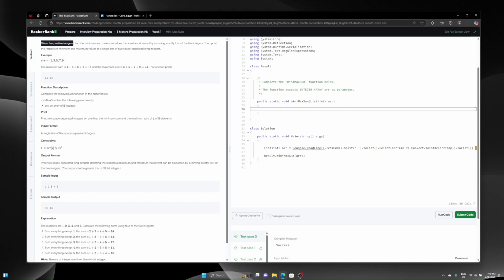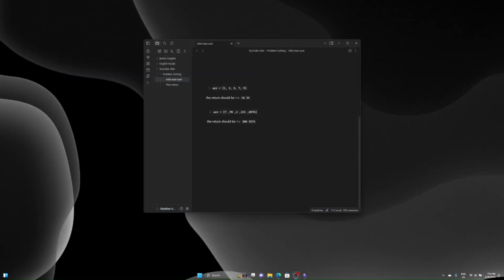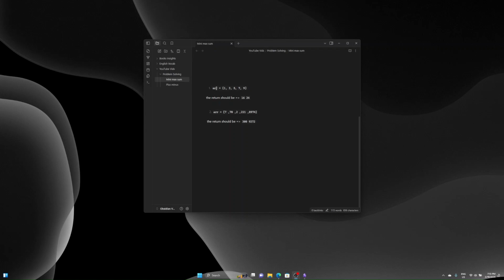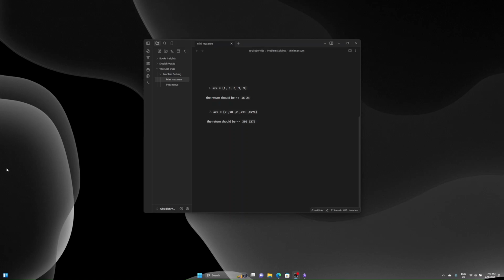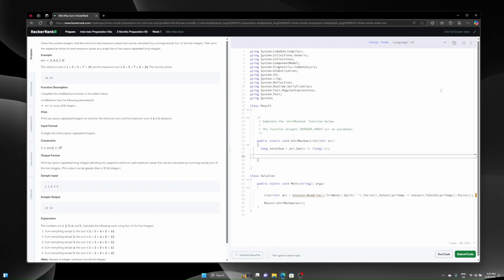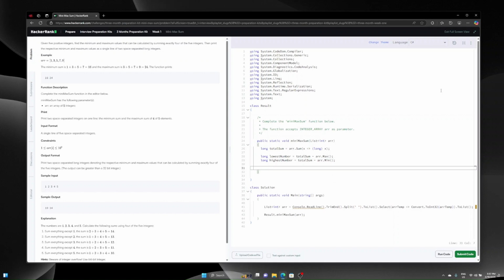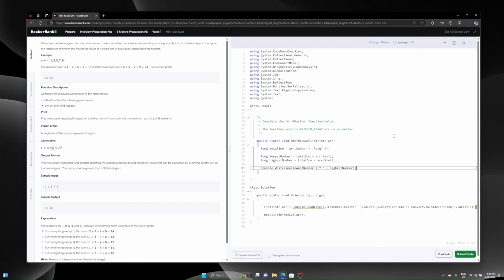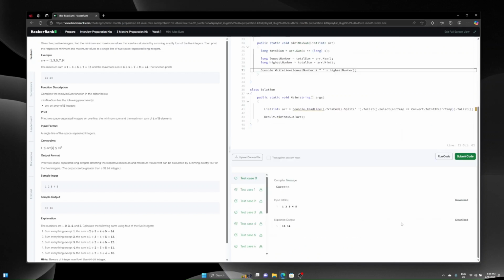Solving Mini-Max Sum on HackerRank using C#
Unlock the secrets to solving the Mini-Max Sum problem on HackerRank with this comprehensive tutorial! 🚀

In this video, I'll walk you through the problem statement, discuss the logic behind the solution.

📌 What You'll Learn:

1.Understanding the Mini-Max Sum problem
2.Breaking down the problem statement
3.Developing the solution step-by-step